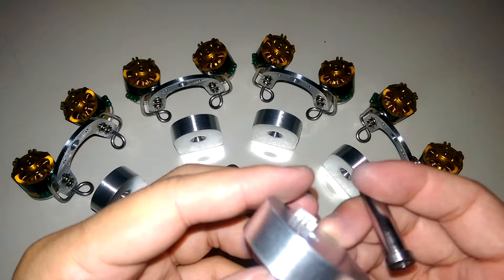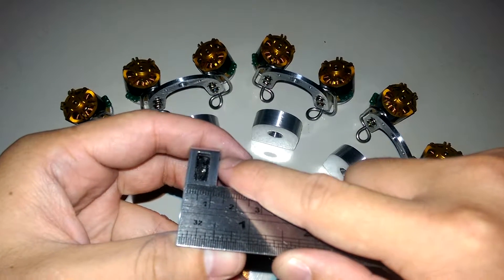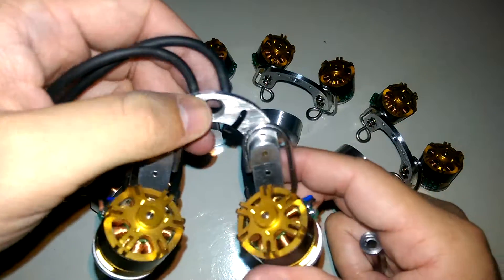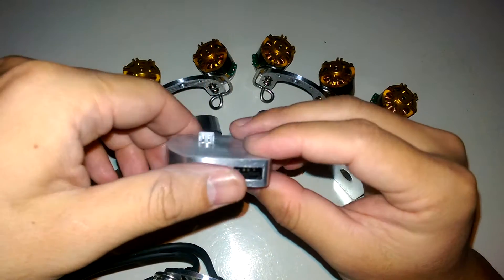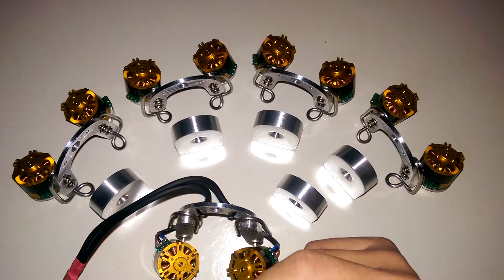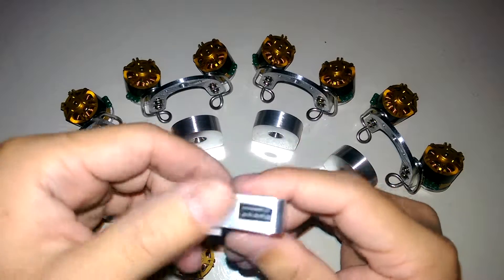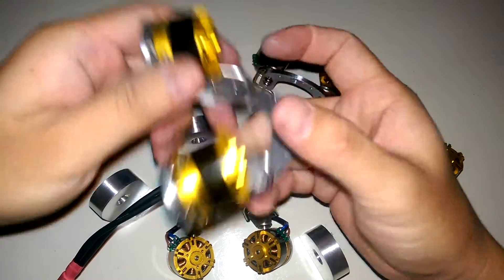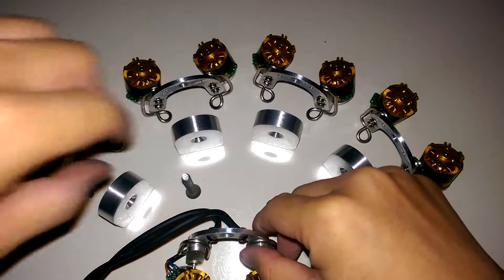Powerful Metallic Road Bike Dynamo USB Charging System 5 Sets Of Prototype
5 Sets Of Prototype For Early Bird Backer on Kickstarter
- high power road bike twin dynamo system
- specially designed for road bike
- powerful than any commercial bicycle dynamo system
- water resistant
- extremely efficient
- start charging at 8km/h
- provide up to 12W of power when riding above 24 km/h
- dual water resistant usb port each support max 1000mA (total 2000mA @5V) output
- no high speed power cut off, provide constant 5v output even up to 100 km/h
- charge Smartphone : ipad, iphone, and android phone
- charge usb rechargeable light
- extend your expensive usb rechargeable light battery life
- never worry about your usb rechargeable light runs out of battery again
- keep your phone charged while you riding your road bike
- powerful enough to recharge both front, rear usb rechargeable light at full brightness and a smart phone at the same time
- slick nice aluminum design provide a stealth look
- light weight
- low drag(load dependent)
- easy to install, can be installed in 15 minutes